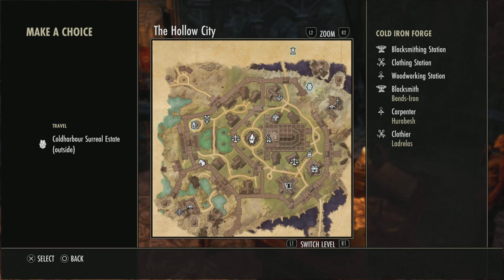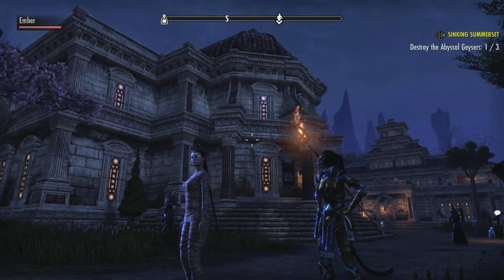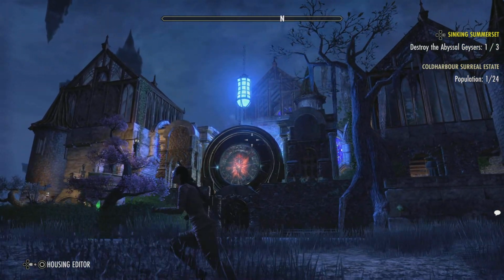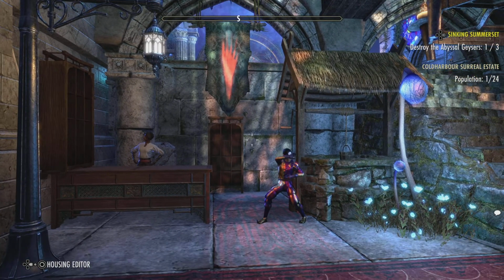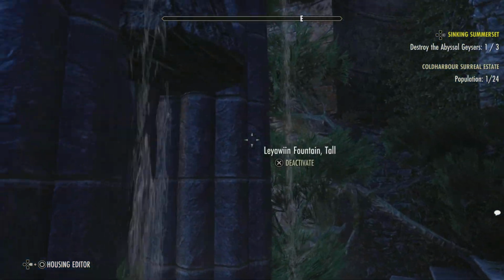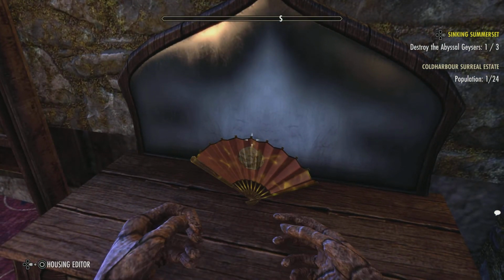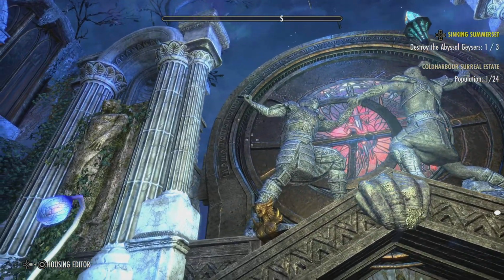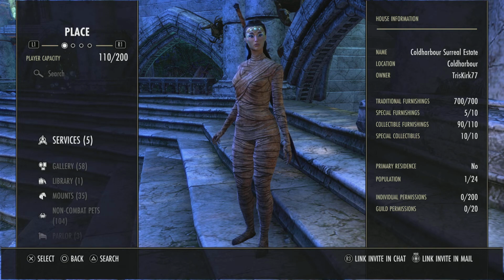ESO Coldharbor Castle / Arena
A quick tour of my Coldharbor Surealestate Castle / arena